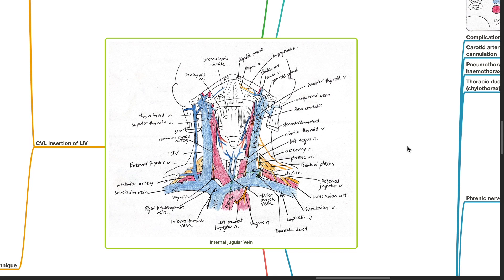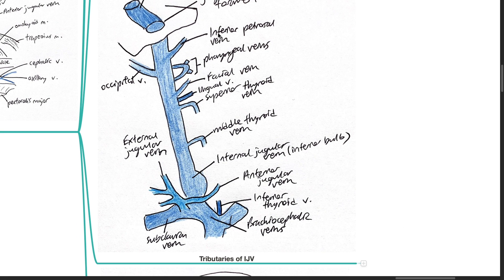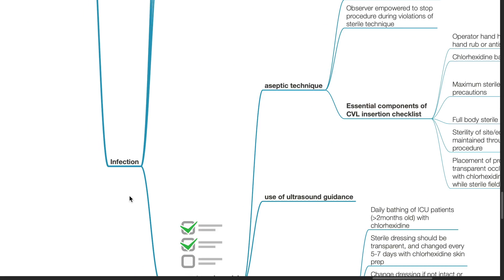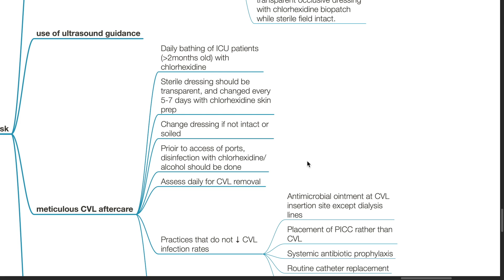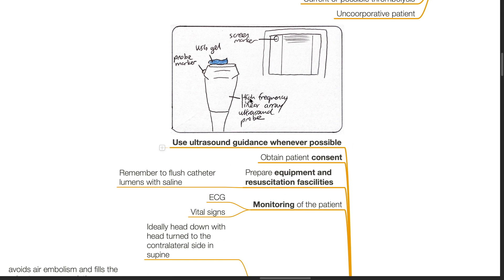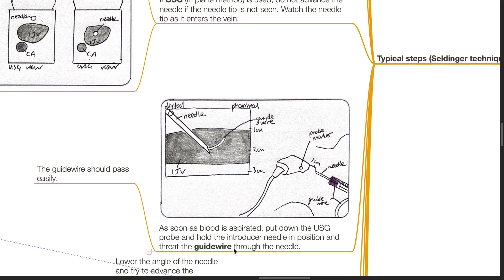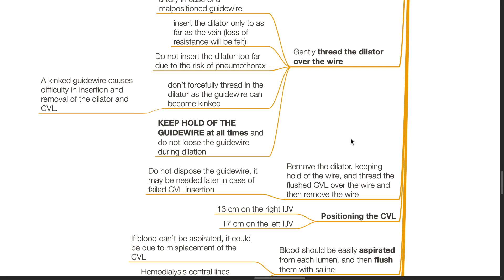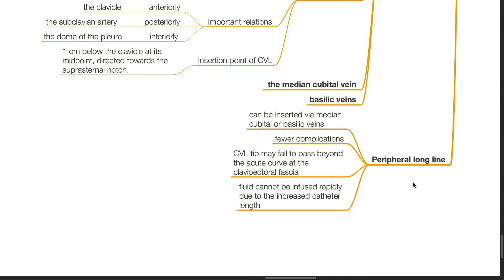INTERNAL JUGULAR VEIN - ANATOMY SERIES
Bonus section on central venous line insertion